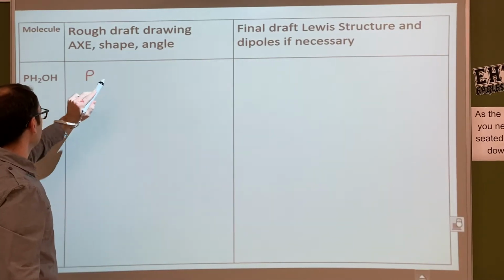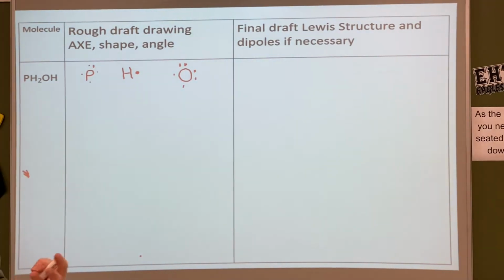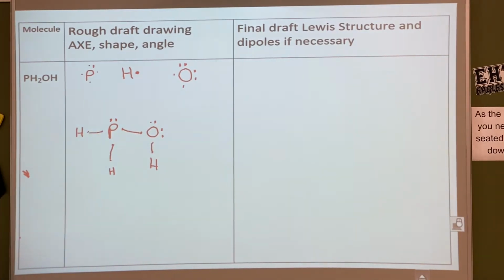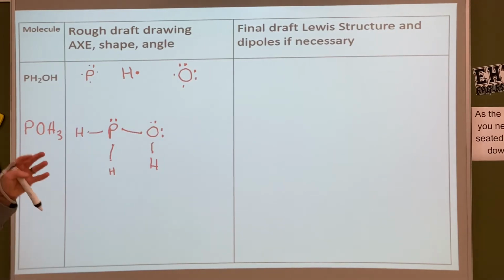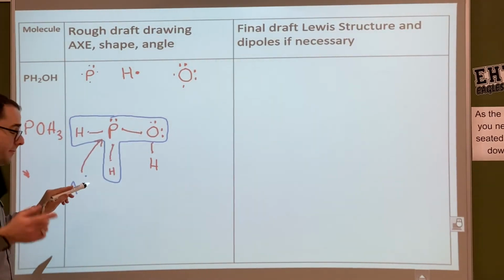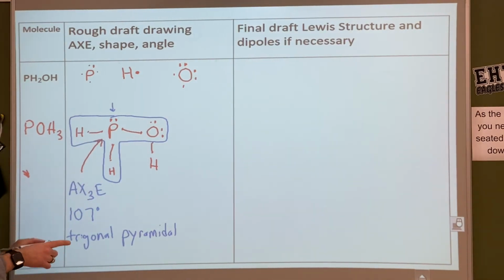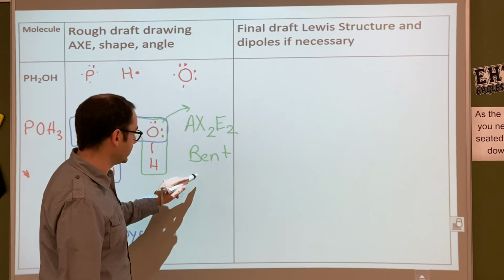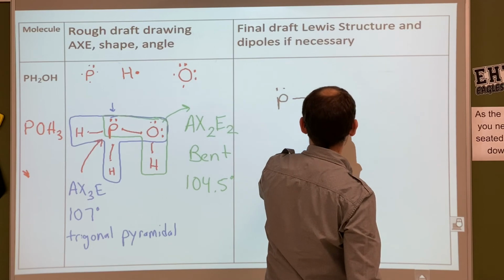Bonding Video 3 PH2OH Lewis Structure